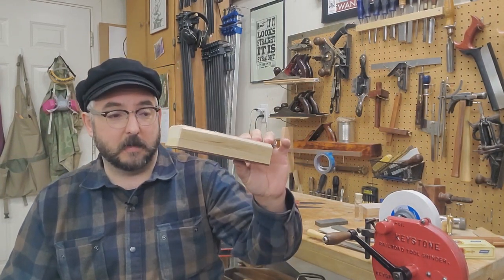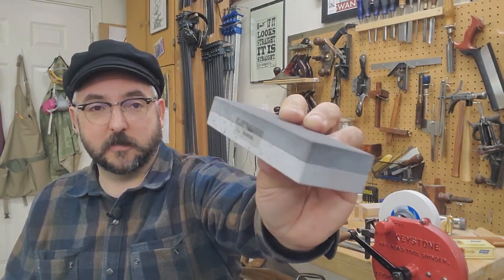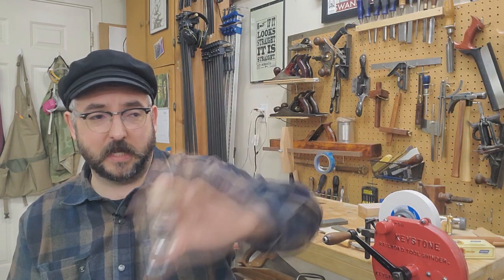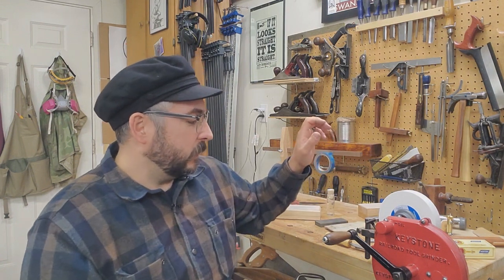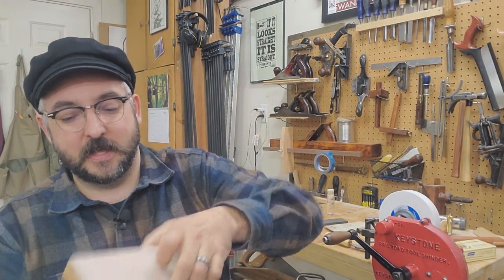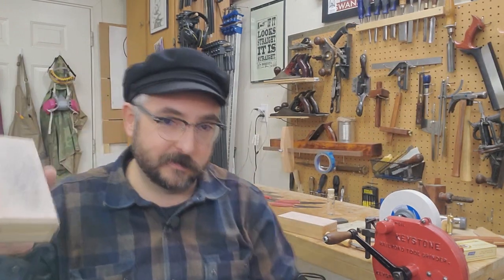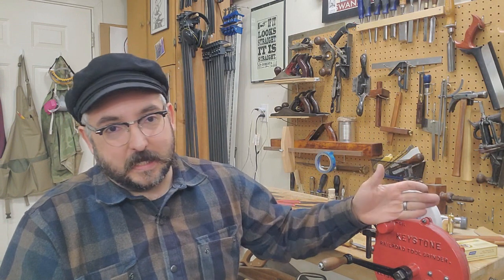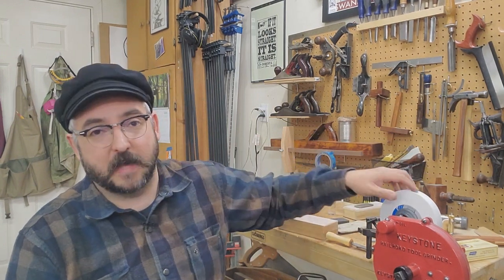Civil War Sharpening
What was available to sharpen tools in the Civil War?  In this viewer requested video, learn what you need to get started sharpening in a historically correct way.  For more information about Berdan Sharpshooters and Civil War reenacting, check us out